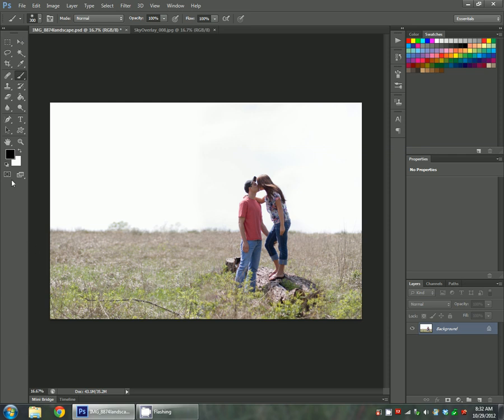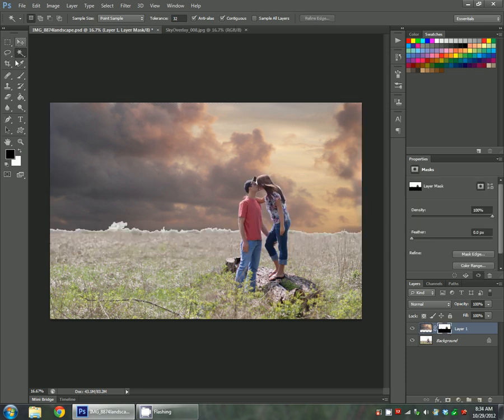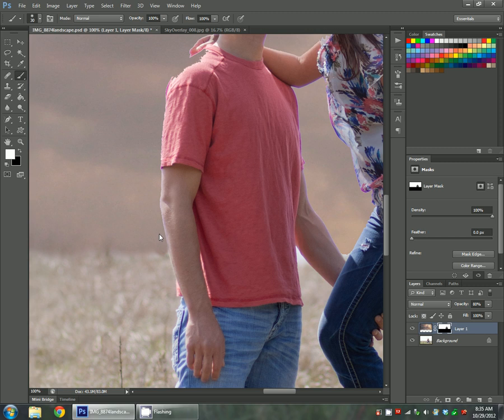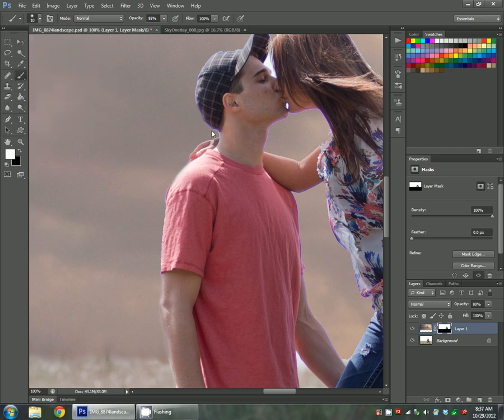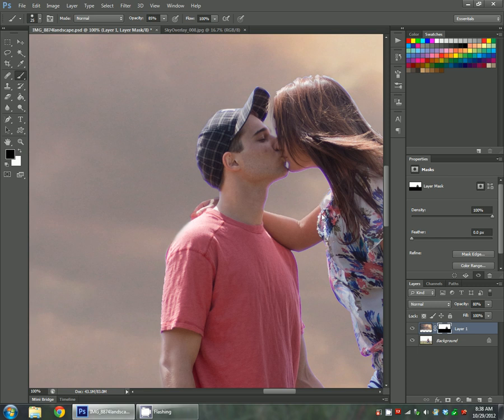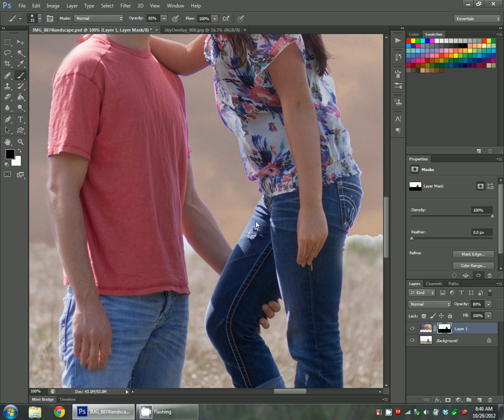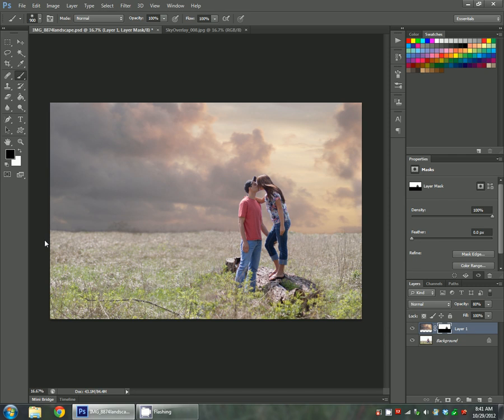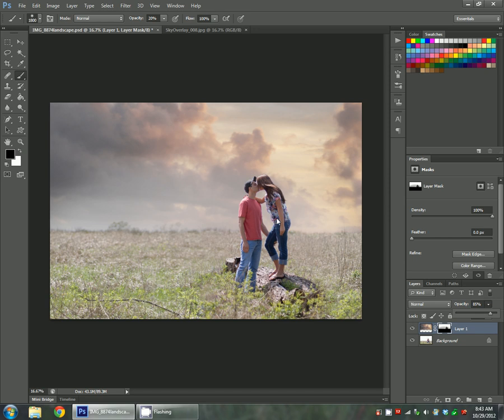How to apply a Sky Overlay in Photoshop CS6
In this tutorial, I'll show how to replace a blown out sky with a Sky Overlay. I'm applying this overlay with Photoshop CS6, but the steps are very similar if you use Elements as well.

The MB Sky Overlay Collection used in this video can be found

Grab a free Sky Overlay to try on your own photos